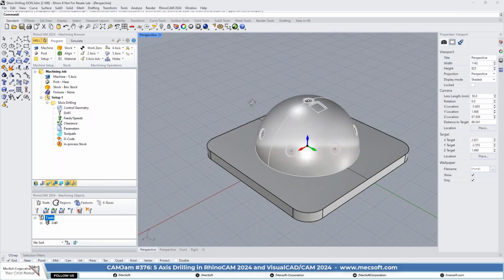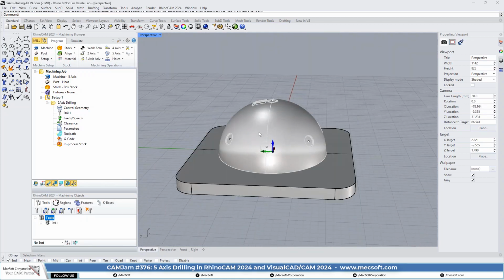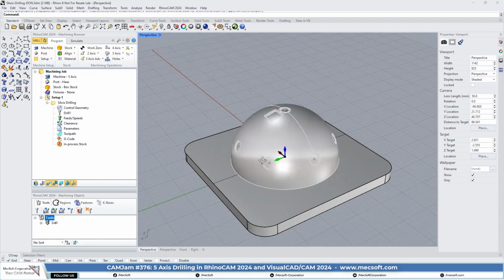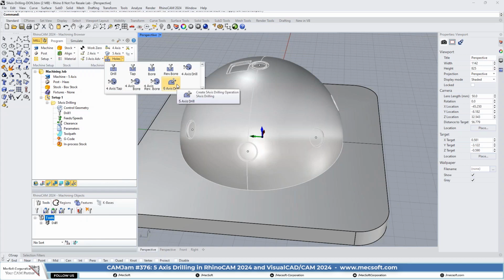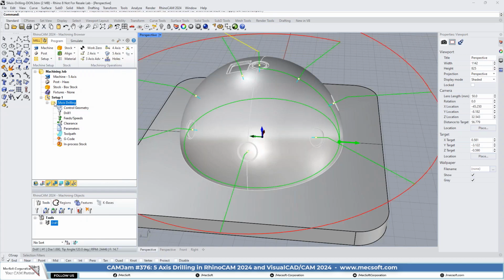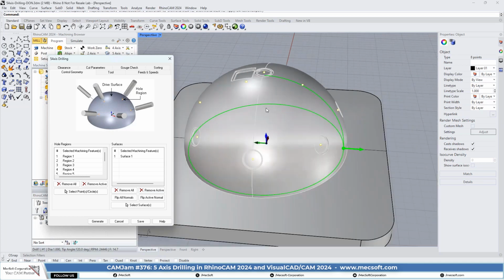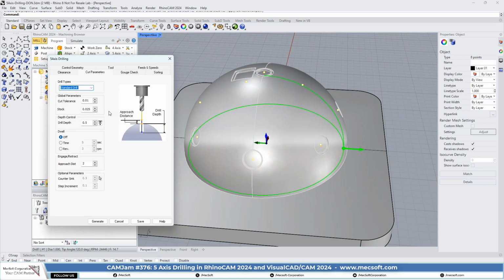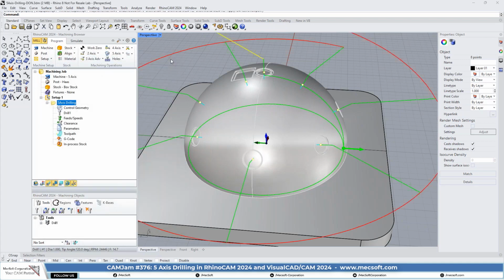5 Axis Drilling in MecSoft CAM 2024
Watch this video to learn about the 5 Axis Drilling Enhancements in MecSoft's 2024 versions of its CAM CNC machining plugins. (Get more resources Enjoy!